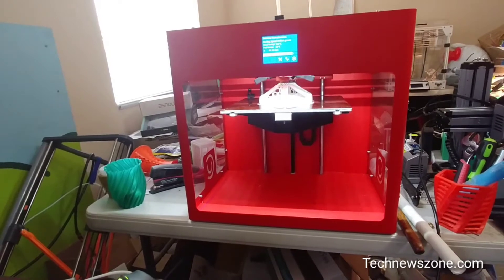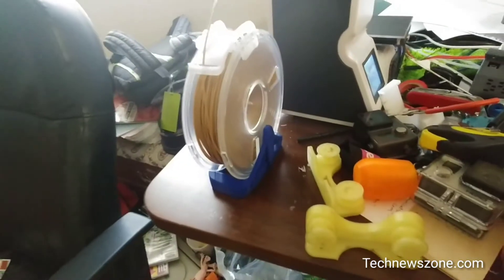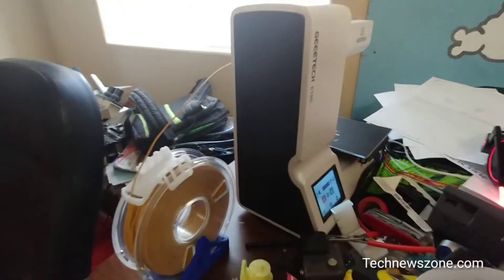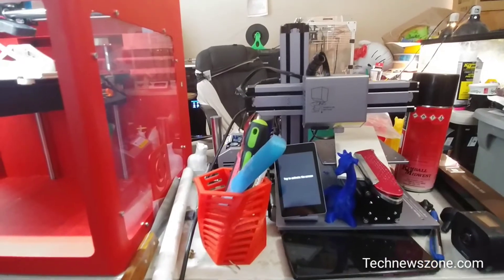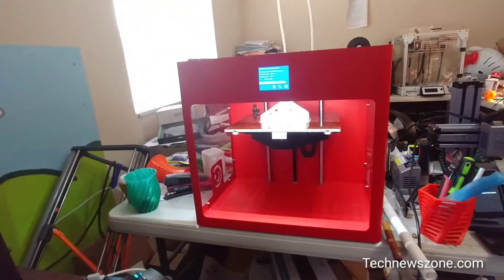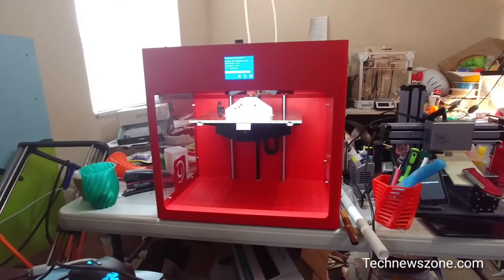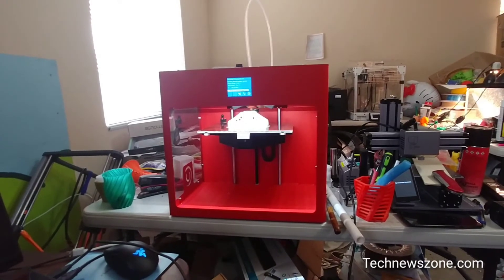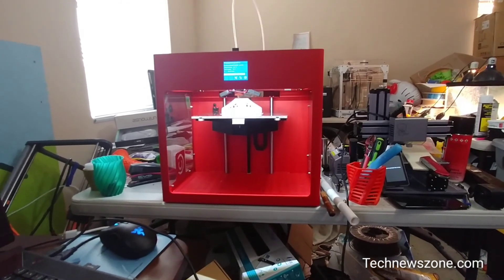Testing out the Craftbot plus and mamarubot filament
We are reviewing the Craftunique Craftbot Plus. So far we are really impressed by it. The Mamarubot filament is working well with it. We printed a furlingtech 3d filament holder and it worked well.